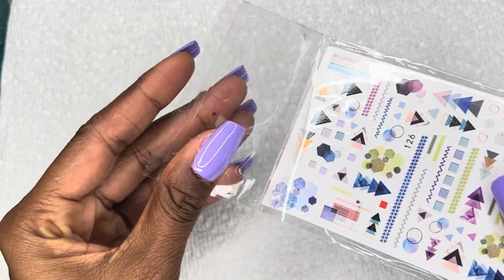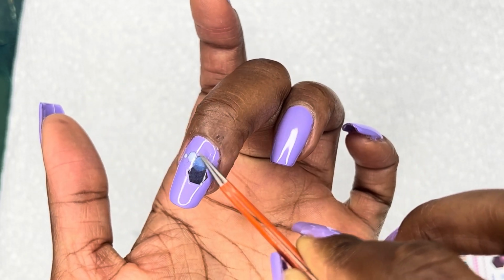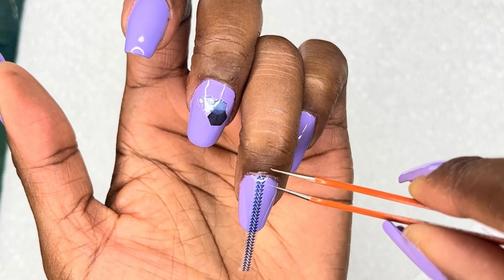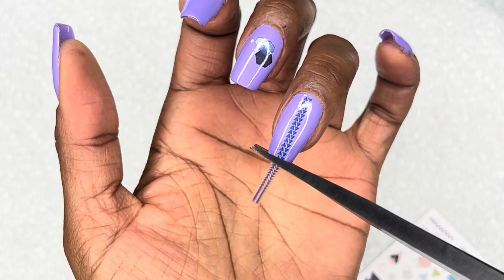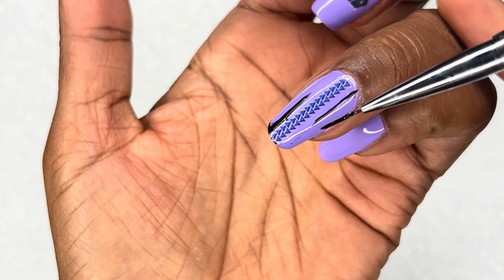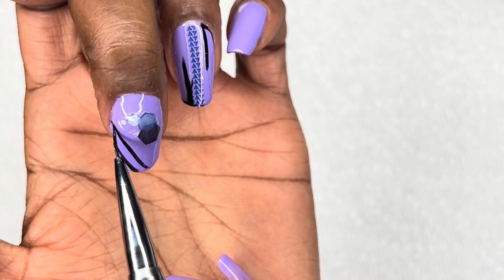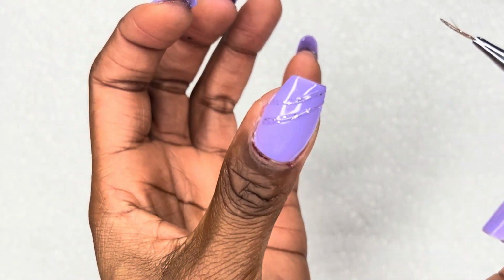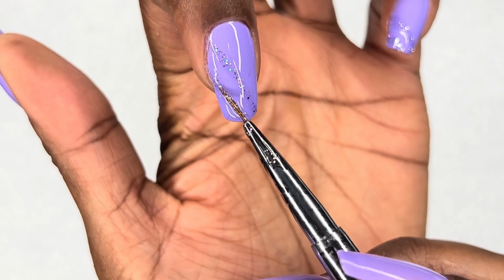Geometry nail stickers for an easy and faster nail design / how to do it for a best result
Nails stickers always bring a more creative look to your nail, watch how to apply them and create different designs

Editing and shooting from: my iPhone 13 pro max, sound track and edit from iMovie